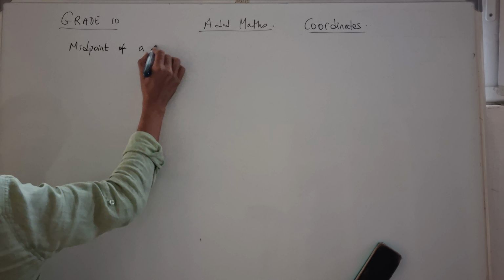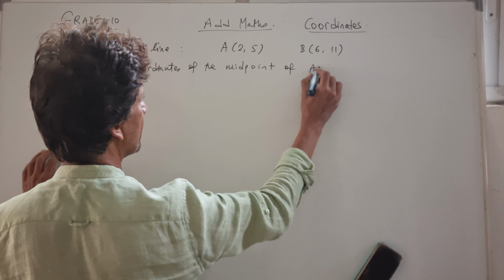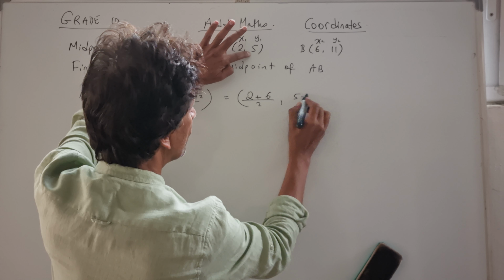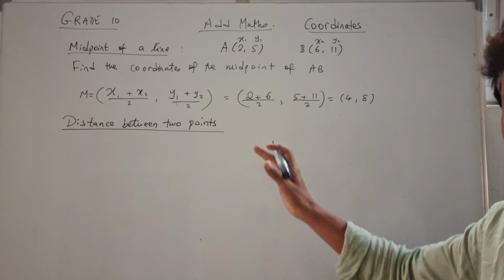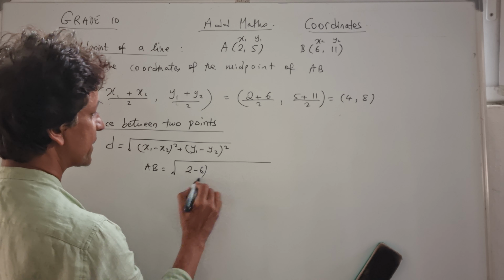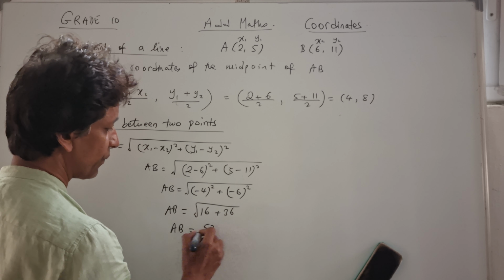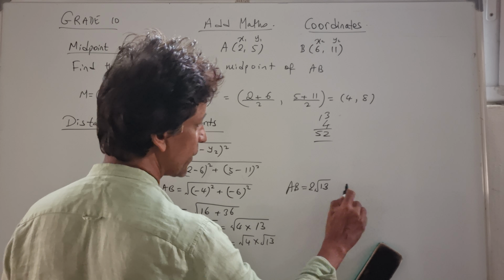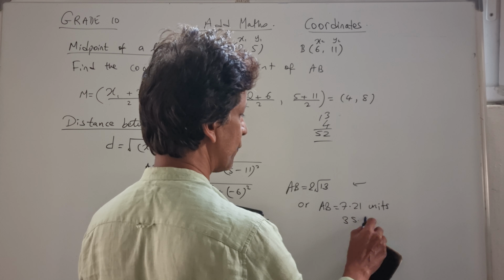Grade 10 Add Maths : midpoint and distance